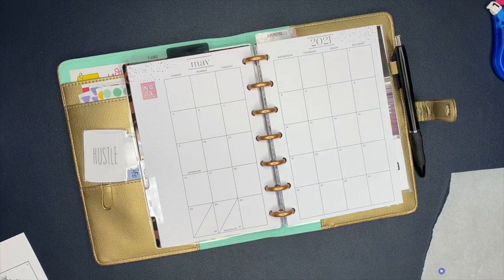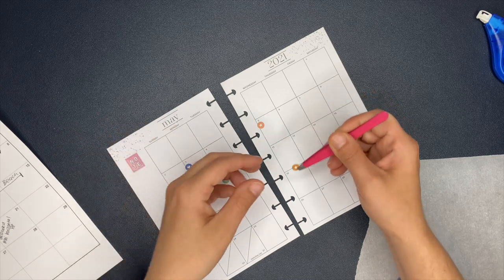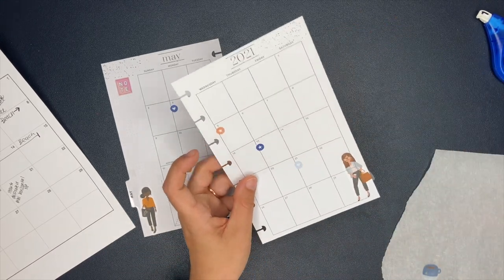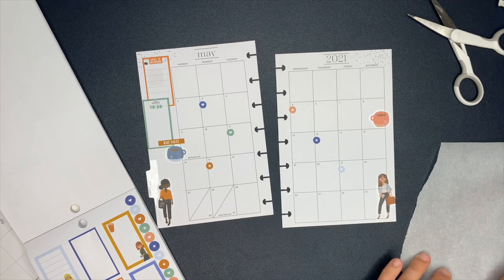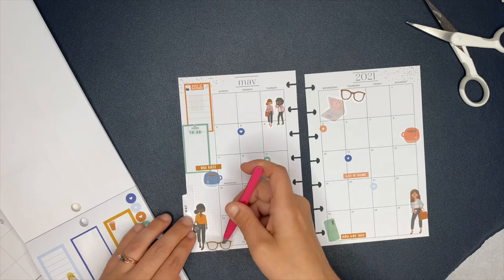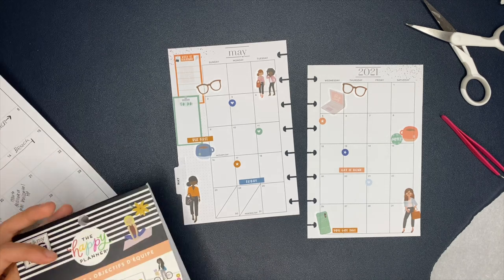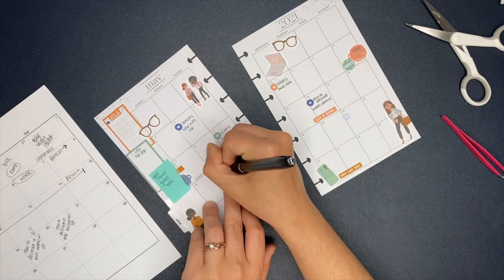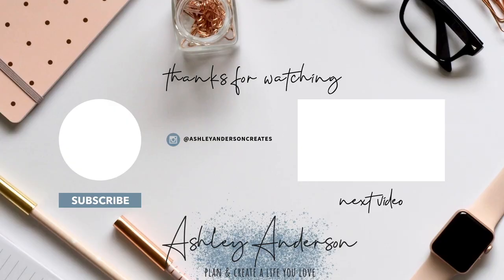Setting up the month in my MINI social media Happy Planner | Planner setup for May 2021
In this video I'm showing you how I setup & use the monthly section of my MINI social media Happy Planner!
Don't forget to let me know which stickers you reach for when you're not sure which ones to use! :)